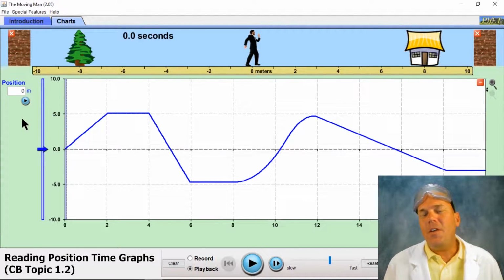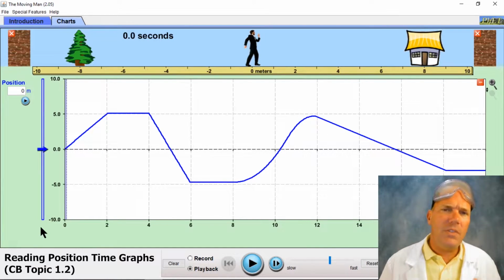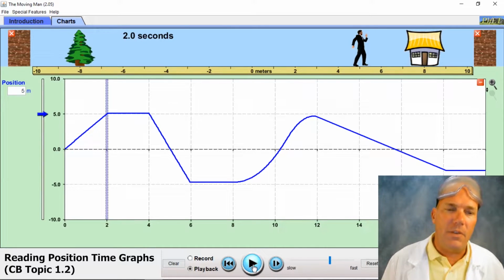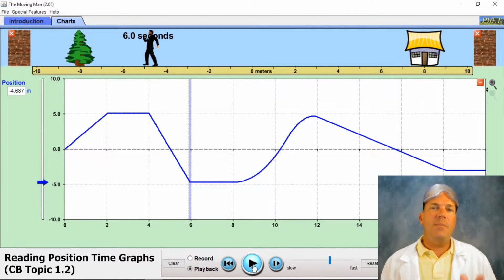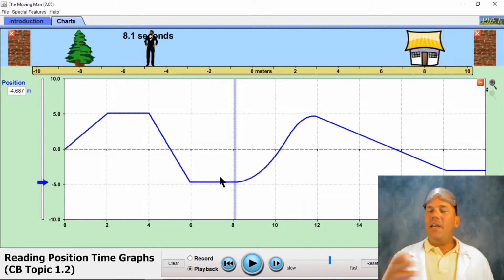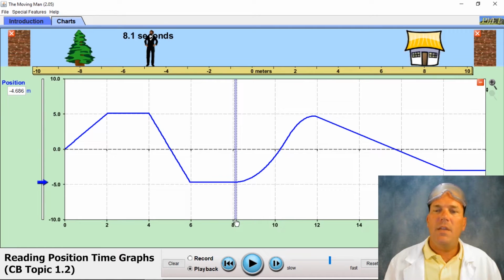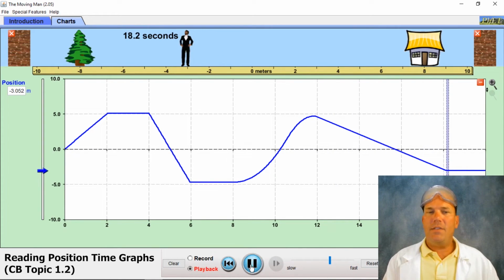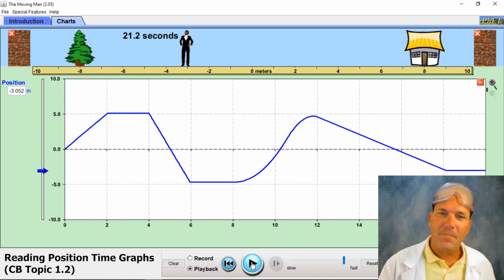Reading Position Time Graphs